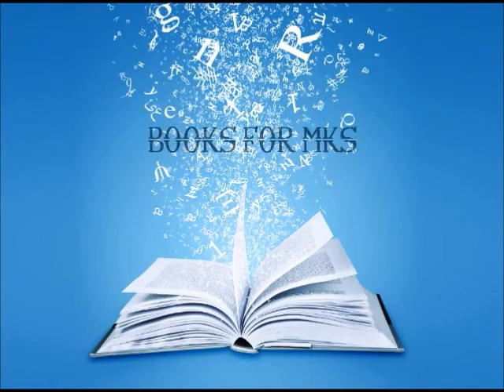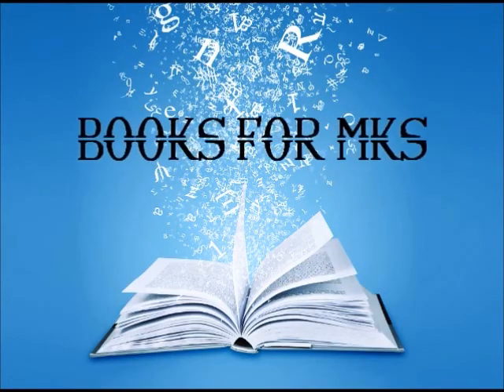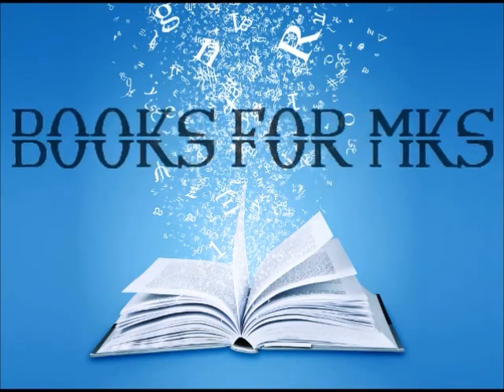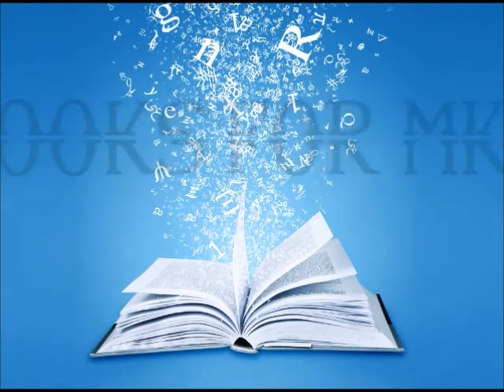Mother Carey's Chickens Book Review and Discussion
The first part of this video is spoiler-free. Spoilers begin in minute 6 with a clear warning. To skip over the spoilers, go to 15:05 in the video.

You can read or download "Mother Carey's Chickens" by Kate Douglas Wiggin, and "The Water Babies" by Charles Kingsley for FREE

Books for MKs is a charity organization that donates books to missionary kids on the foreign mission field all over the world.

to help these children get reading material, since in many countries they don't have access to an English library.